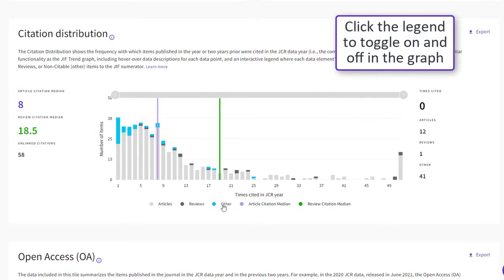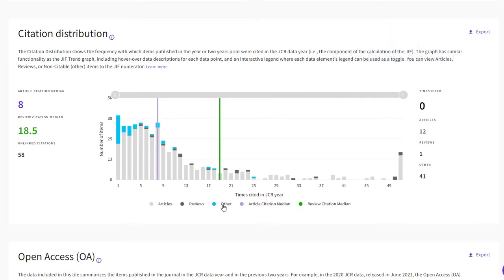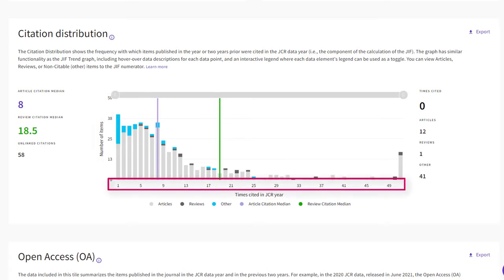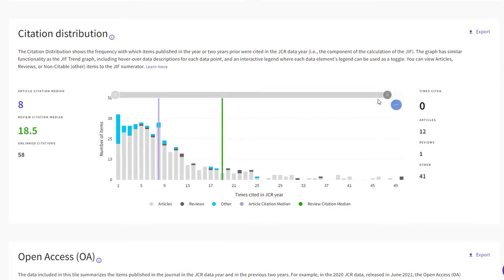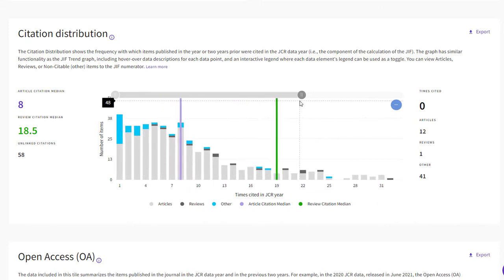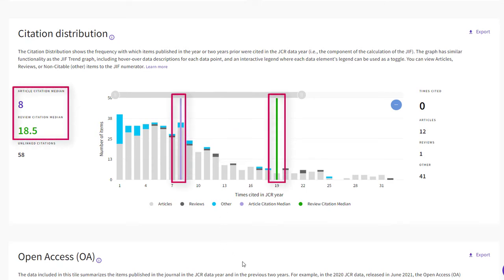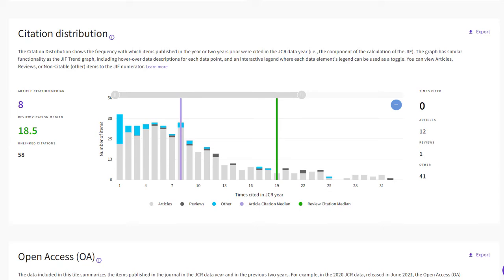JCR Citation Distribution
Take a deeper look into the Journal Impact Factor.  The citation distribution details exactly what kinds of documents contributed to a journal's JIF and provides additional context with median citation rates.